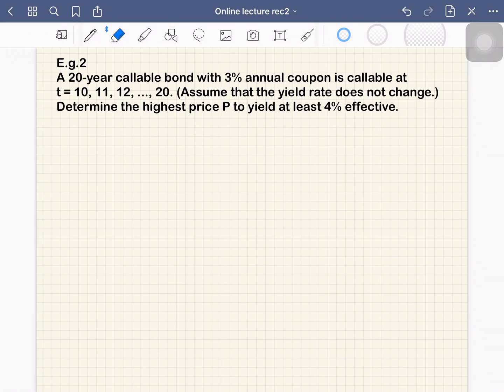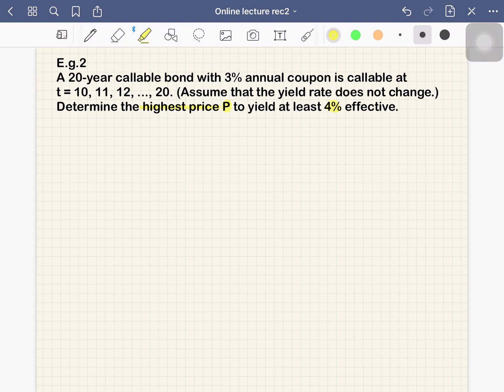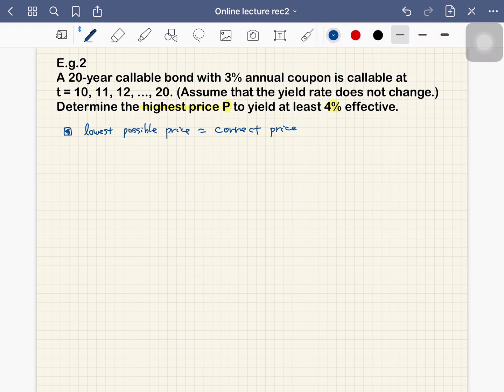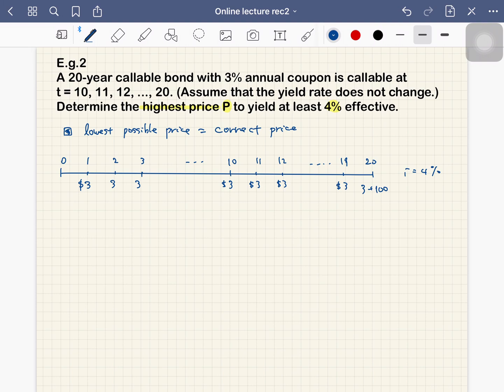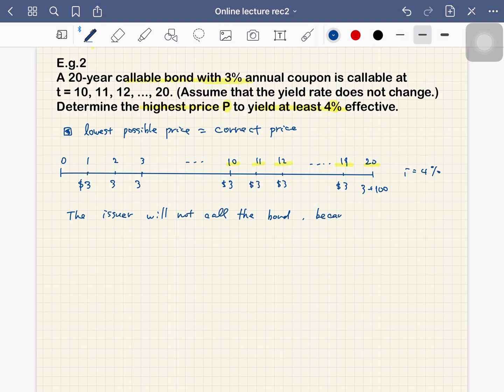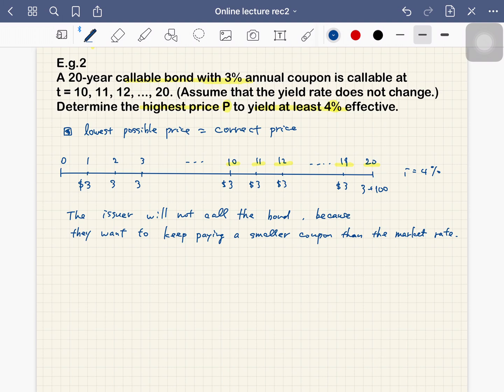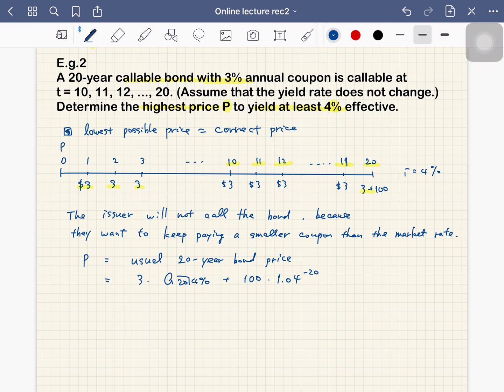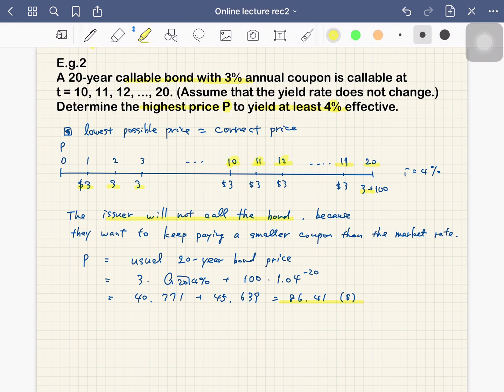5740-21W-04-15-3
7.f Callable Bonds - Example 2
No quiz.